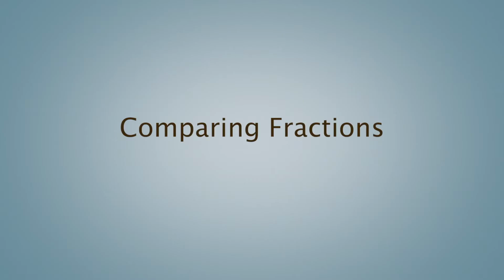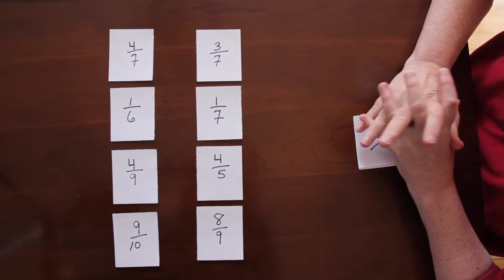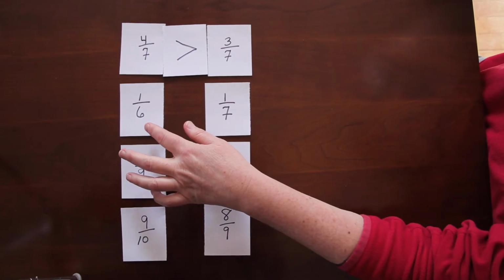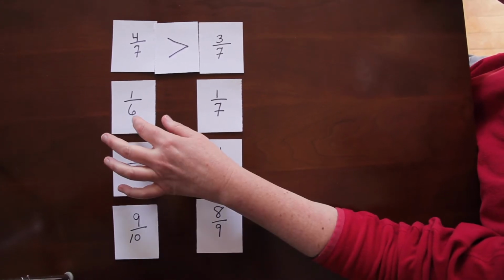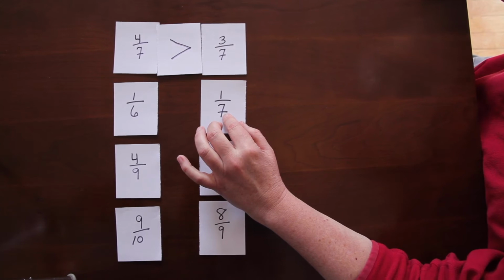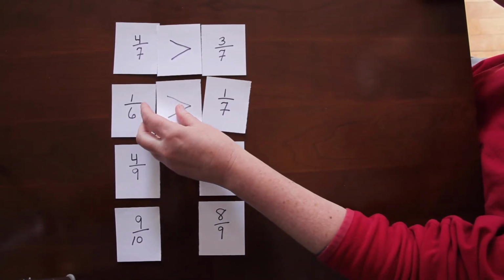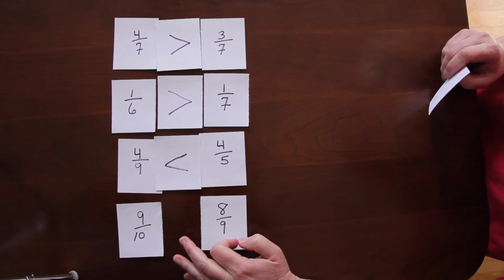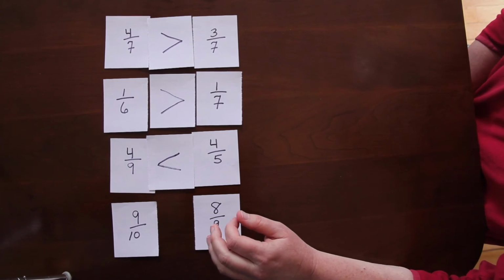325 12 Comparing Fractions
Strategies for comparing fractions using reasoning.